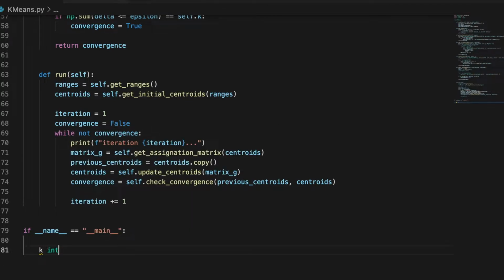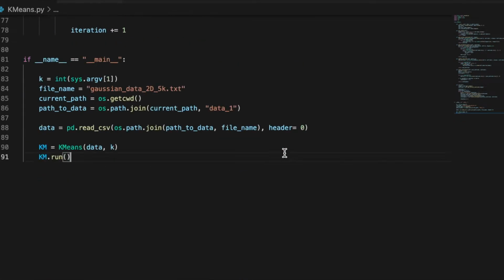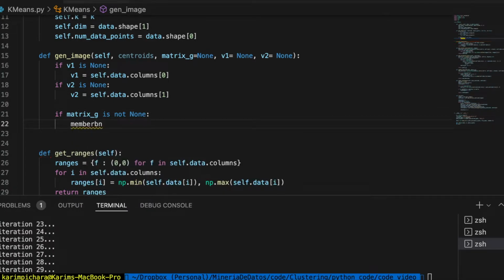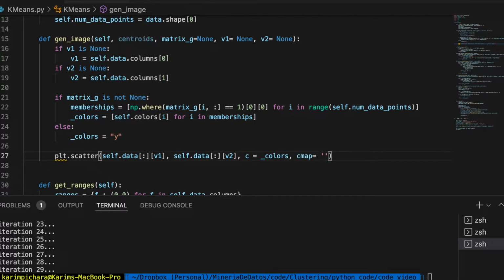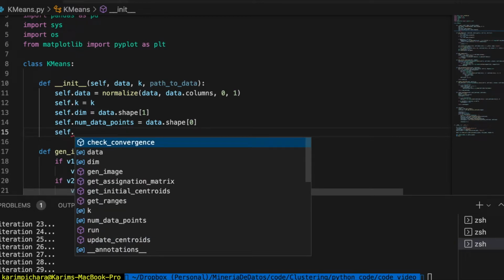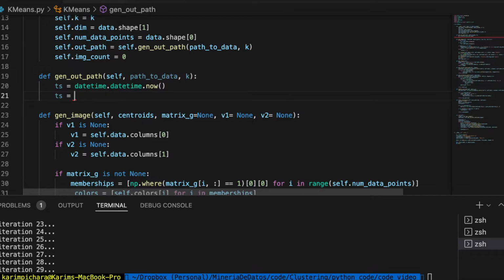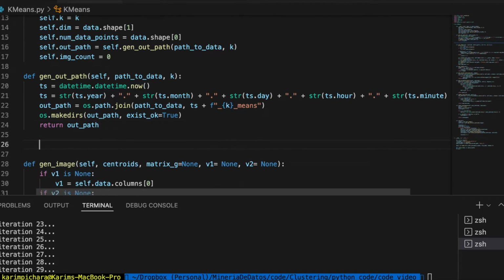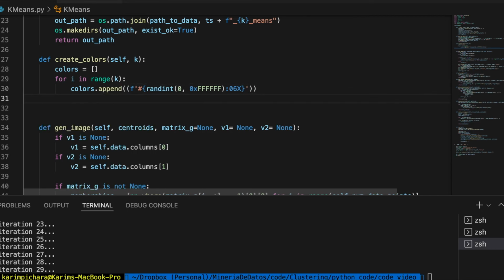Tutorial 9: KMeans Clustering: Part 4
In this video we continue with the python implementation of the KMeans clustering algorithm.